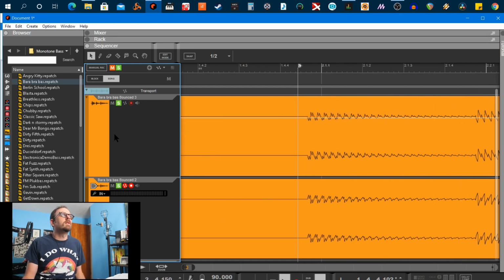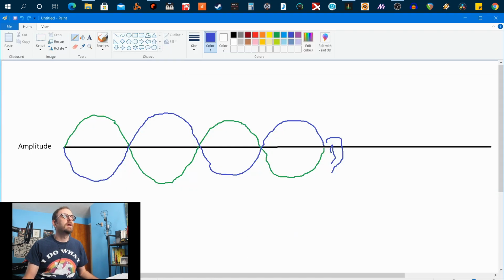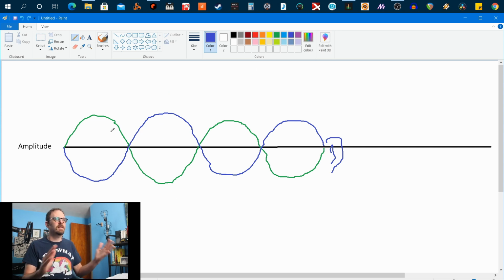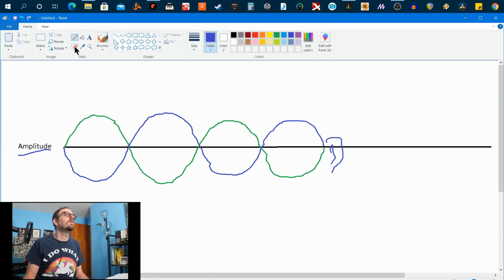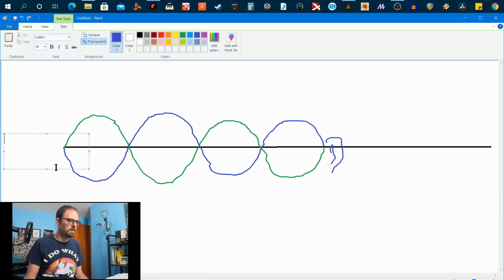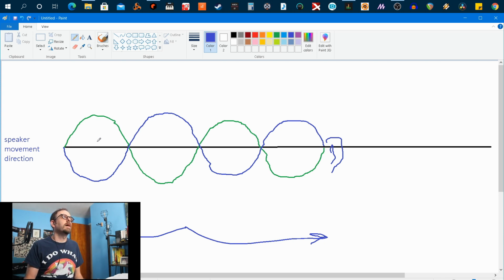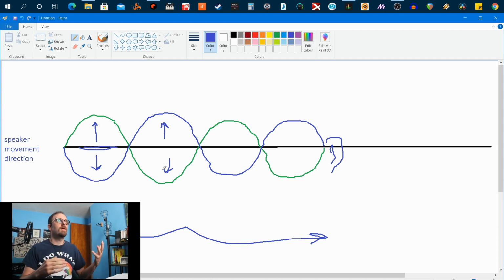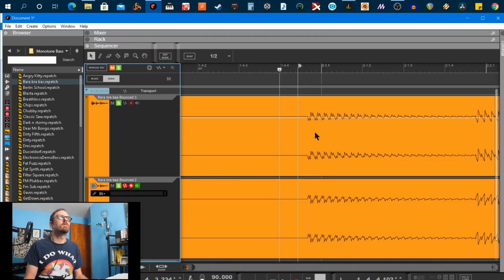Getting Back in Phase with Phase Cancellation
I've understood audio phase cancelation at a conceptual level for a long time now, but would constantly find myself confused when thinking about how it's actually physically working in a real 3D space.  Whenever I would think of the age-old audio engineering graph showing the two sin waves canceling out, I would try and visualize that in a 3D space--my mind would inevitably overlay the amplitude wave shown in the graph with the physical space in my mind--of course, that's not at all an accurate way to look at it.

Eventually, I figured out a better way--for me, at least--to understand what's actually going on.  Here, I try (not without some difficulty) to explain my realization, in the hopes that others might find it helpful.  Let me know what you think!